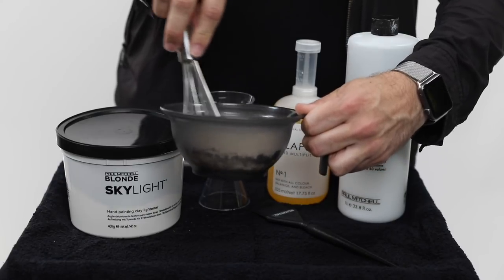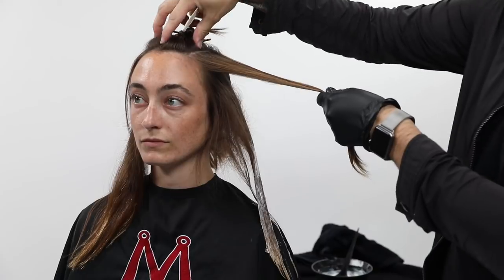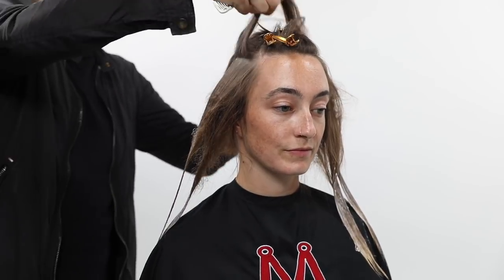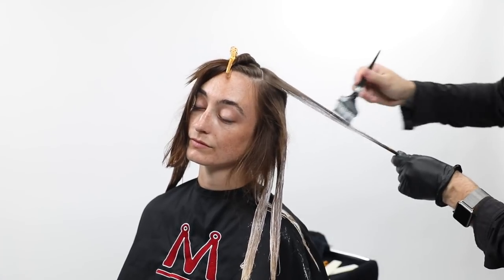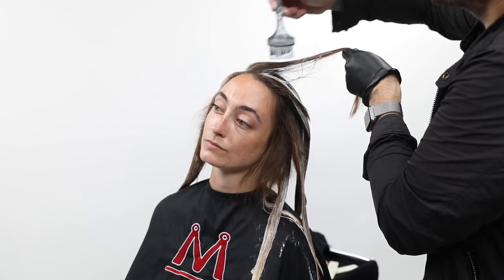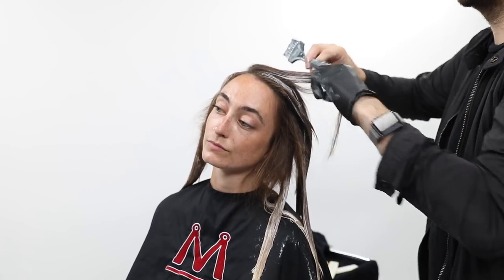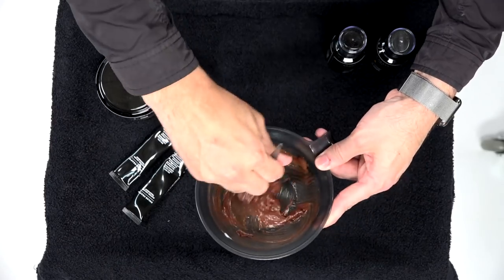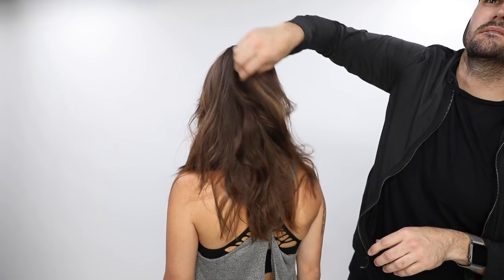How To Achieve Chestnut Highlights Using a Teasing and Balayagé Hair Color Technique